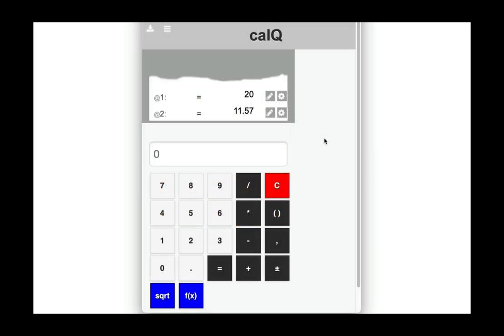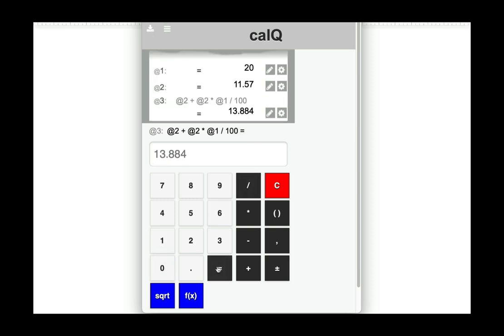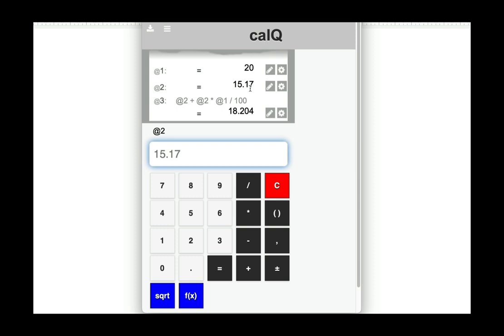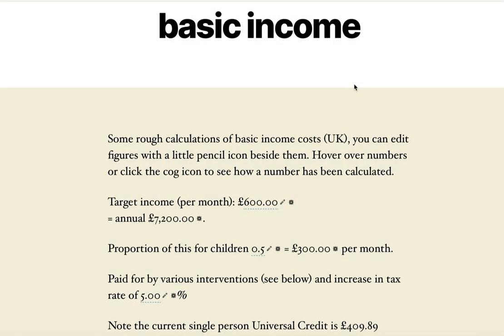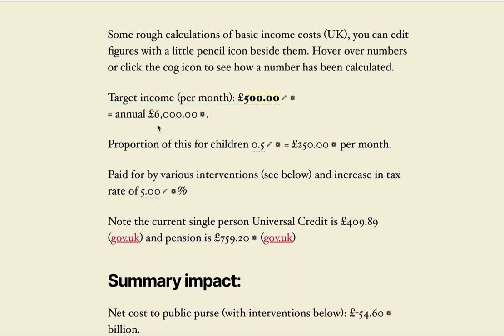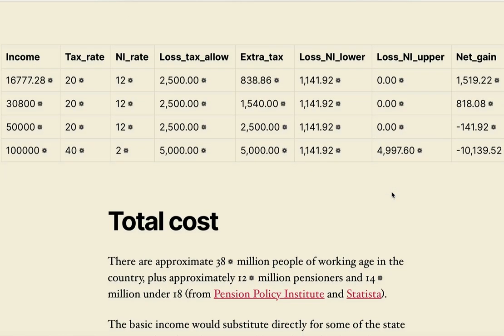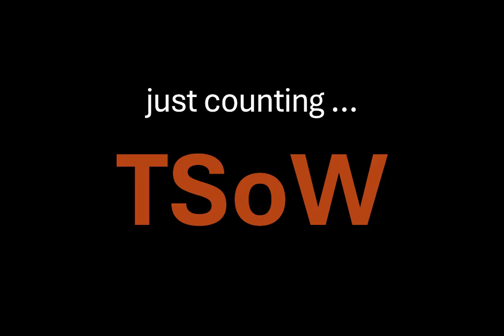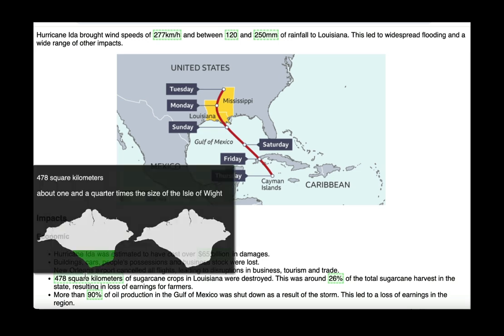AVI2024 just counting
Video accompanying paper "Just Counting – a tool ecosystem for personal numeric information" presented at 17th International Conference on Advanced Visual Interfaces (AVI 2024), Arenzano (Genoa), Italy. June 3rd -7th 2024

Numbers are part of day-to-day life from household budgeting to making sense of global warming and planning academic projects. But, for many, dealing with numeric information is daunting with multiple step changes in complexity moving from, say simple calculations to spreadsheet use, as well as difficulties managing different sources of complex information. In this paper we present an ecosystem of interconnected prototype tools that explore this space, including TSoW interpreting unfamiliar orders of magnitude; calQ a four-function calculator that shifts seamlessly to micro-spreadsheet; WS2 embedding spreadsheet-like features in web pages; and myData collating and connecting the diverse data sources. Collectively, these tools offer an envisionment to prompt discussion both of the way end-users can more easily deal with numeric information and of the background technical infrastructure necessary for this to happen.